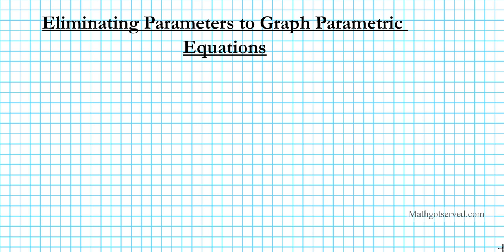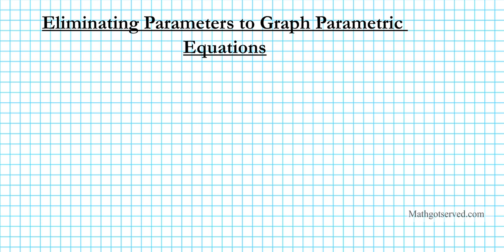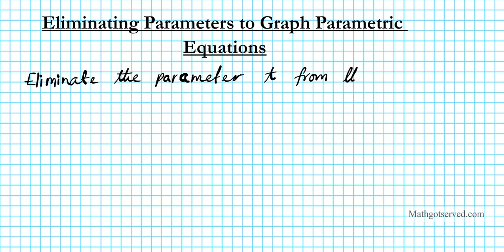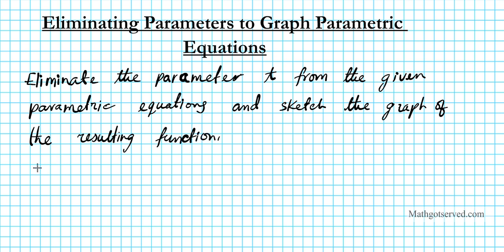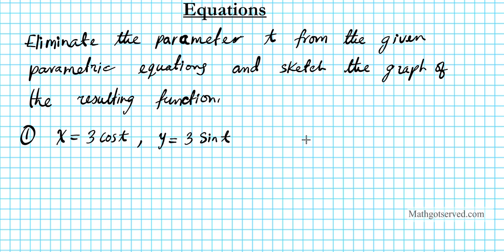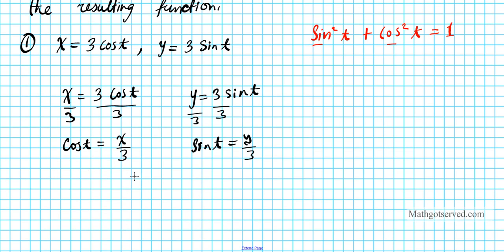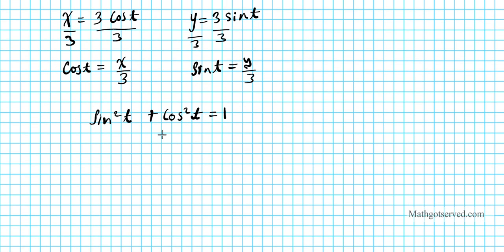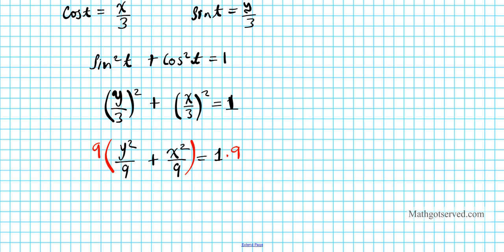Eliminating Parameter Parametric Equation Cartiesian graph trig Trigonometry Calculus functions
In this clip we go over how to convert trigonometric paramtetric equations into cartesian form using the pythagorean identities and then used the vertex form to generate the  equation of the function